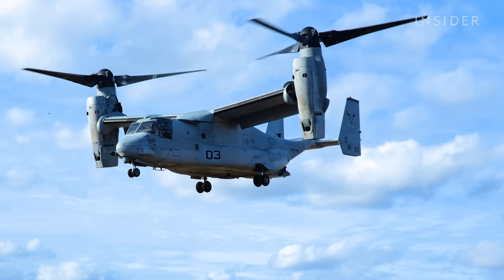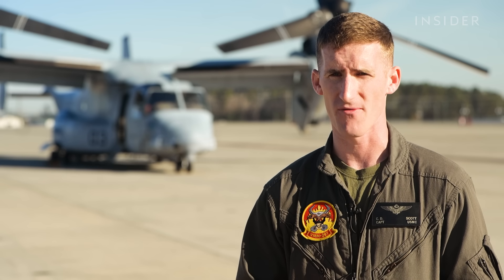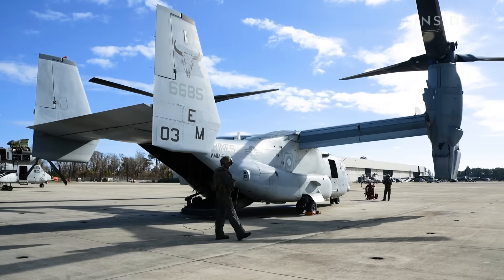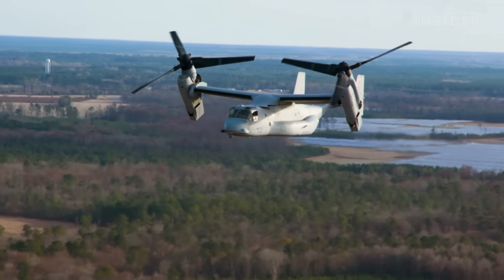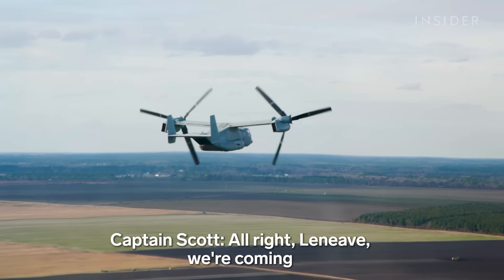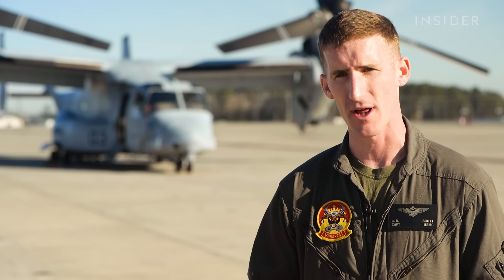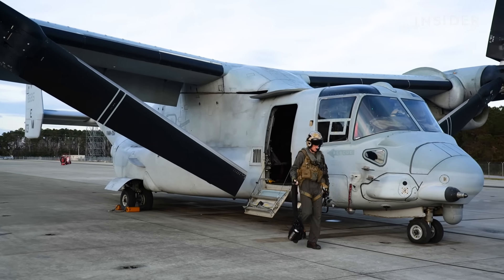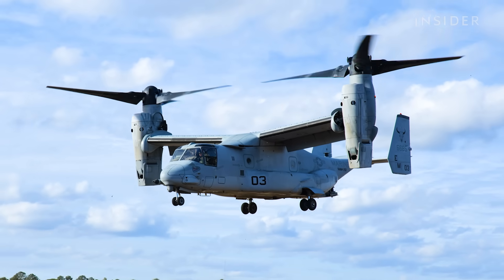How Marine Pilots Fly The $84 Million Osprey | Boot Camp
With a price tag of about $84 million, the V-22 Osprey is the world’s first production tilt-rotor aircraft. The MV-22 Osprey, flown by the Marine Corps, has the ability to take off vertically like a helicopter and then convert into airplane mode and fly up to 300 mph like a traditional turboprop plane. In combat, the Osprey is capable of inserting up to 24 soldiers into remote areas without a runway or air-traffic-control towers. Insider visited Marine Corps Air Station New River in North Carolina to see what it takes to fly and operate these aircraft.